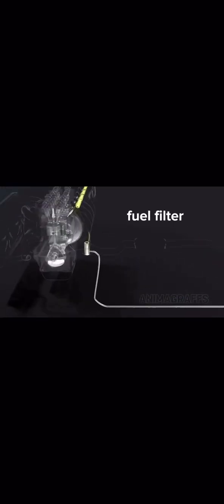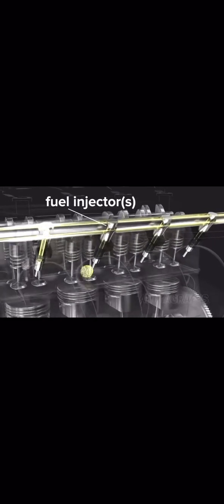Performance of the Car’s engine